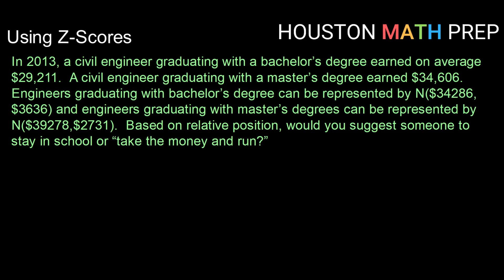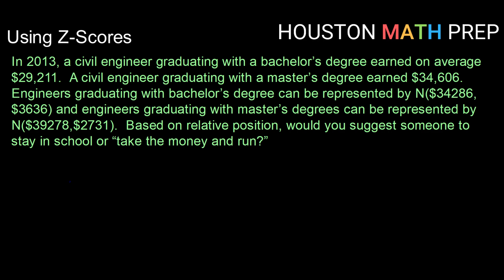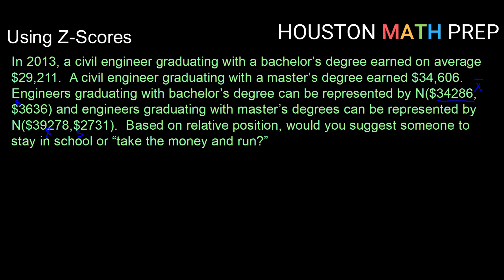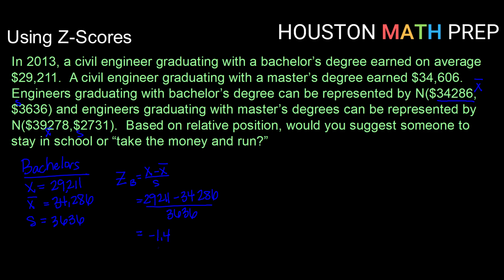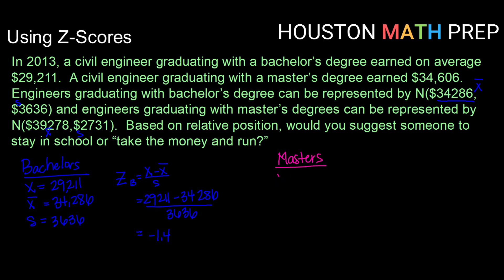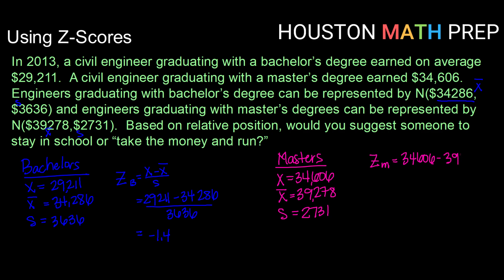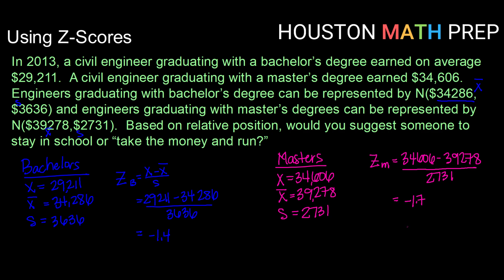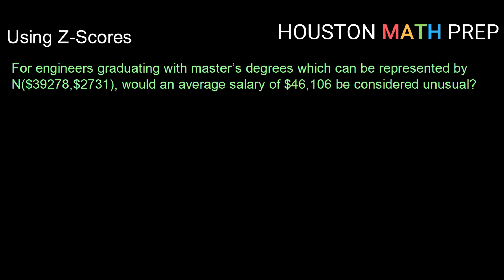Using Z Scores - Example 2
Another example video for using z-scores